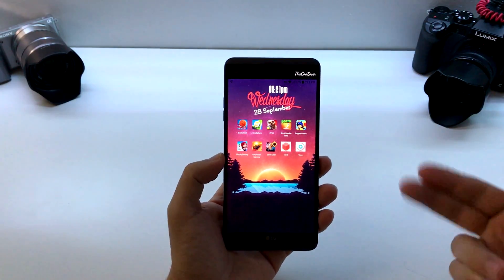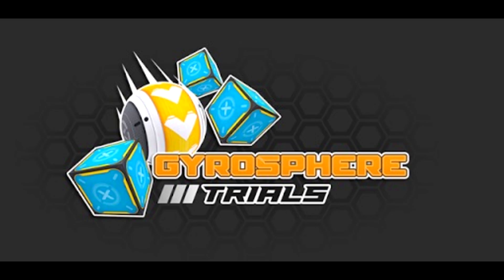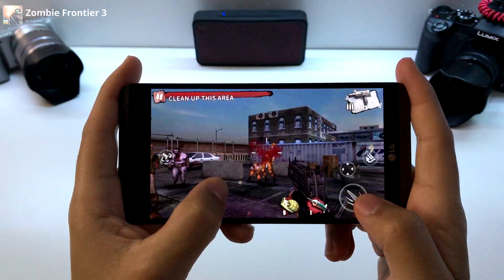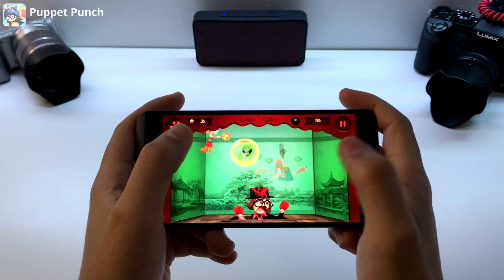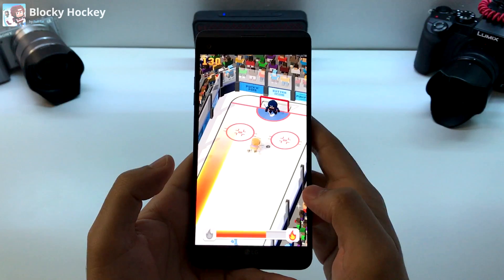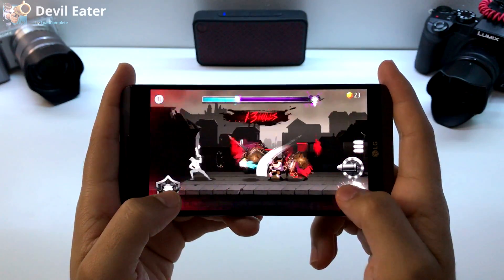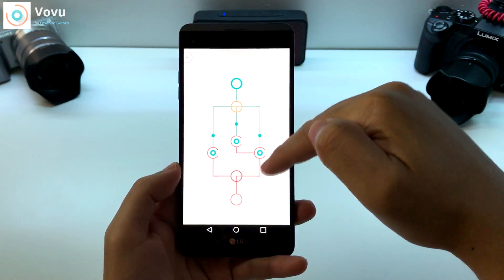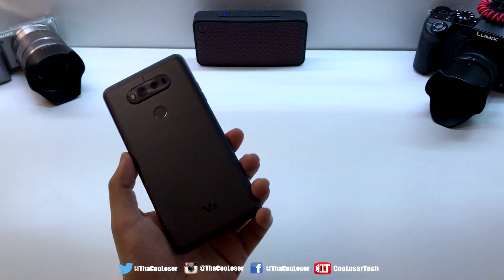#356 Top 10 Best GAMES - Gaming on LG V20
Top 10 APPS & GAMES Every Wednesdays! This video was recorded completely on the iPhone 7.

3. Zombie Frontier 3 1:57
4. Brick Breaker Hero 2:40
7. Fury Roads Survivor 4:51

- CAMERA & EQUIPMENT
1. RodeCaster Pro
2. Studio Mic
3. Main Camera
4. Second Cam
5. Camera Mic
6. Mic Stand
7. Studio Lights
8. Tripod
9. Quick Release
10. Editing Headphones

- BACKGROUND ITEMS
1. Triangle Lights
2. Digital Pixel Clock
3. RGB LED Lights
4. Projector Screen
5. Air Purifier
6. Wi-Fi Smart Plugs
7. Mini Fridge
8. Security Cam
9. Projector TV
10. Fake Plants

2. 4K Monitor
3. Game Recorder
4. All in One Keyboard
5. Best Mouse Ever
6. Elite Controller
7. Bass Headphones
8. NVIDIA SHIELD TV
9. Micro Tower PC Case
10. Best Desk Chair

- DAILY TECH
1. iPad Pro Tablet
2. Google Wi-Fi
3. Fast Wireless Charger
4. Bluetooth BoomBox
5. Smart Watch
6. Portable USB Monitor
7. Car Dash Cam
8. Robot Vacuum
9. Wallet Phone Case
10. Portable Power